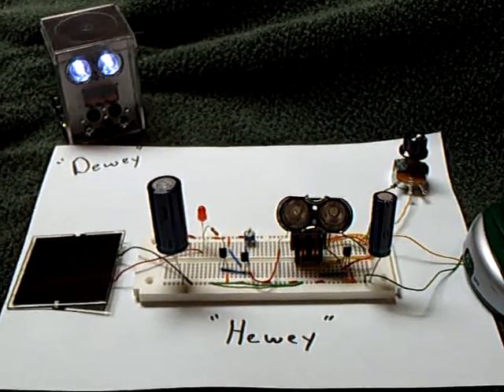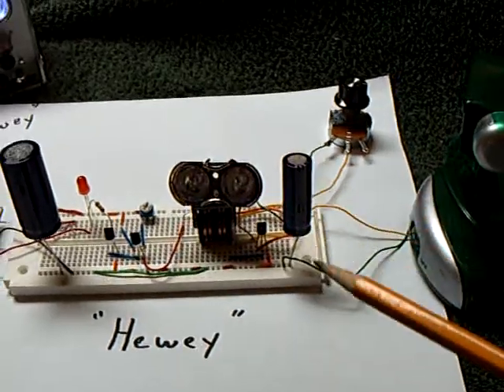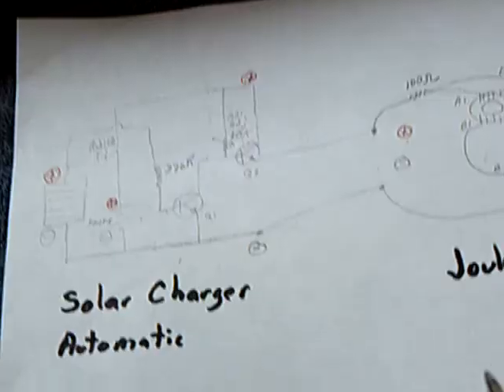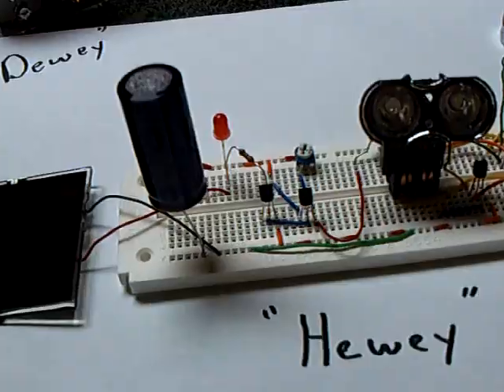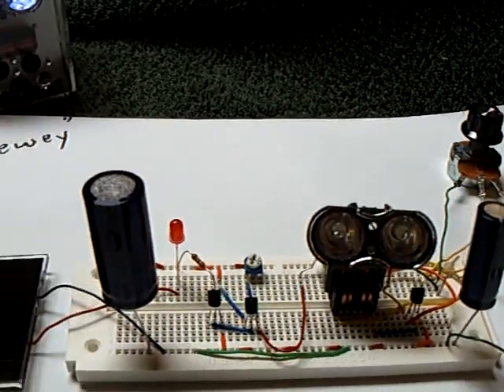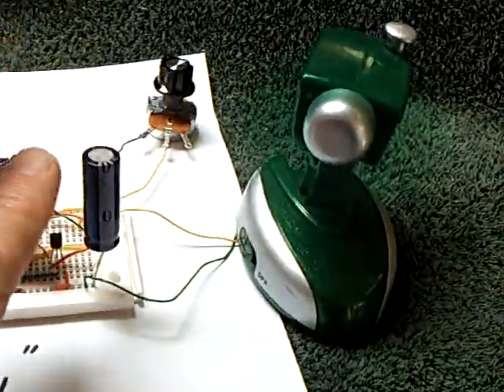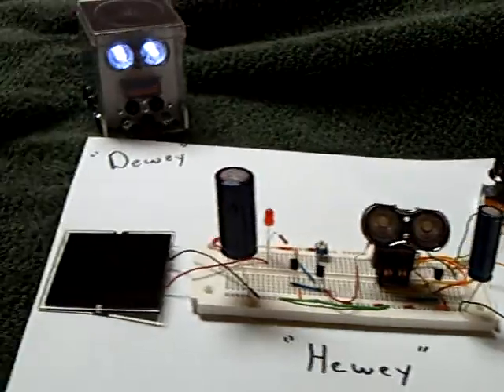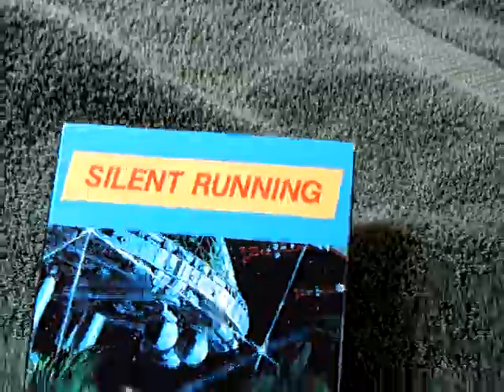Solar Joule Thief Runs A Fan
This is the Automatic Solar Joule Thief  I now call "Hewey" running a small fan from energy stored in one of his supercapacitors.